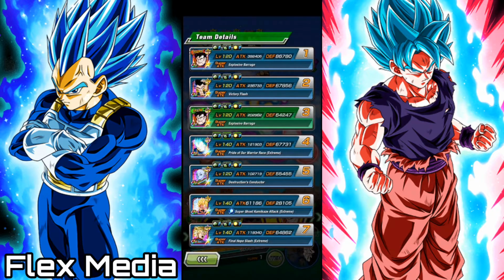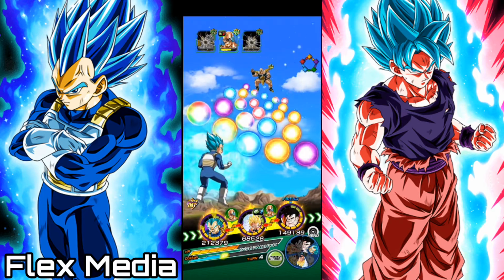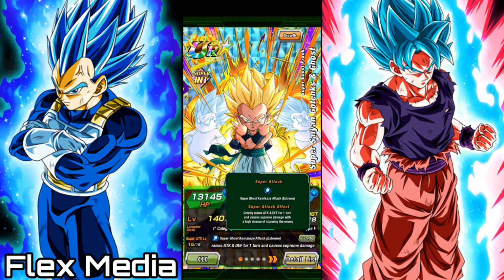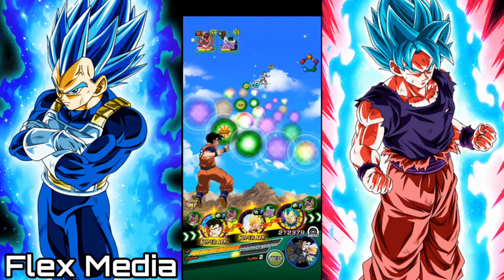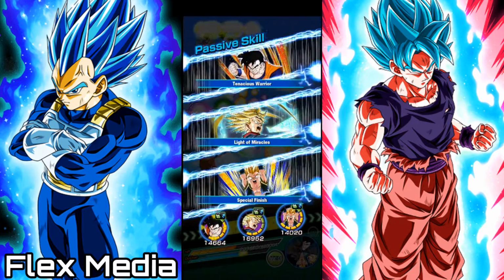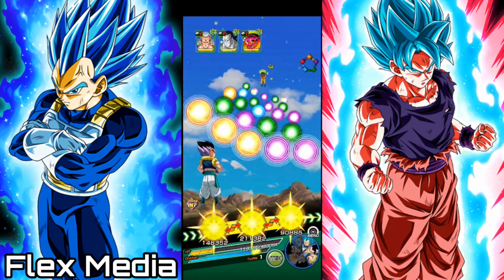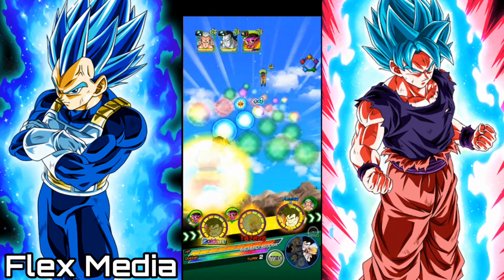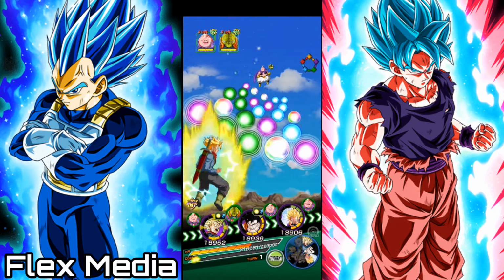An Extreme Super Battle Road BREAKER. INT Gotenks vs. Super INT ESBR (Global Dokkan).